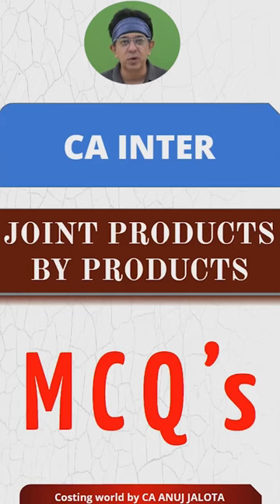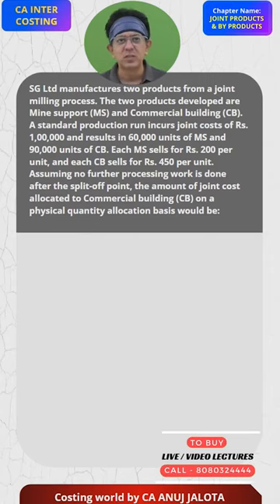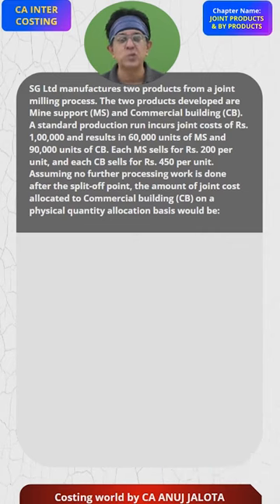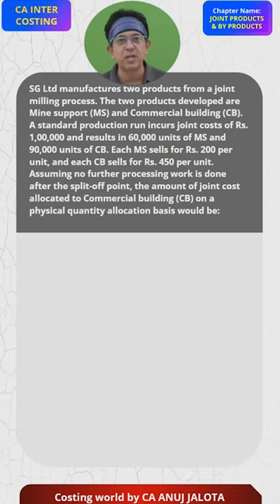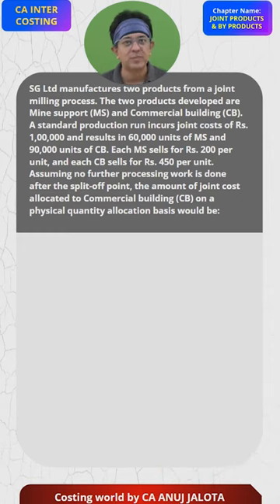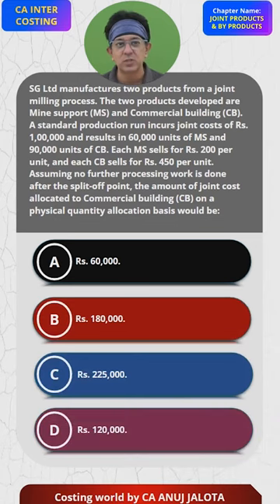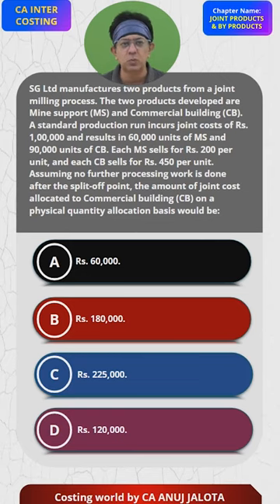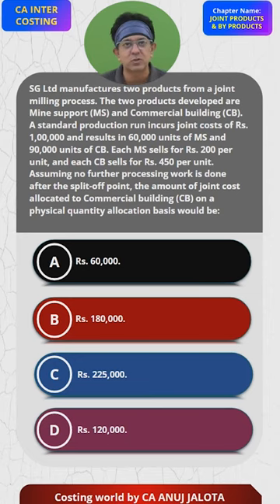Mastering Joint Products By Products MCQ of CA INTER || MCQ-11|| Key to CA INTER Success